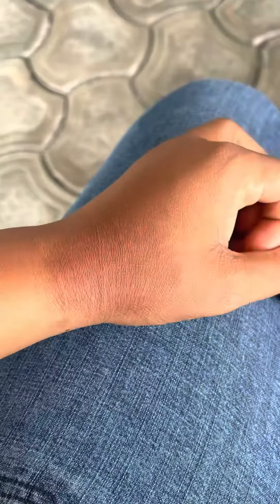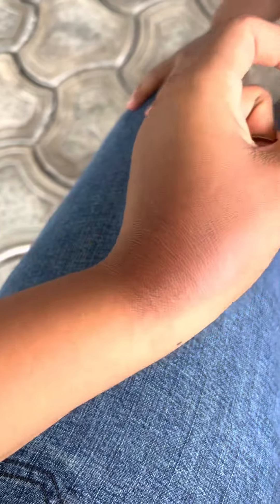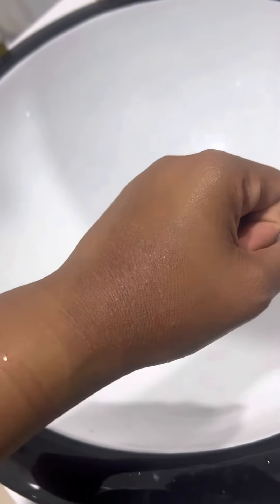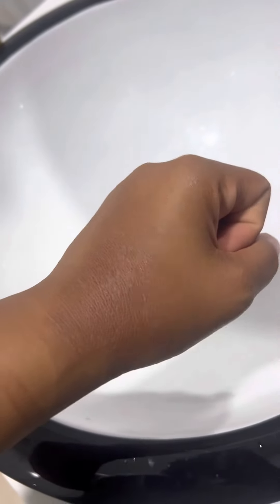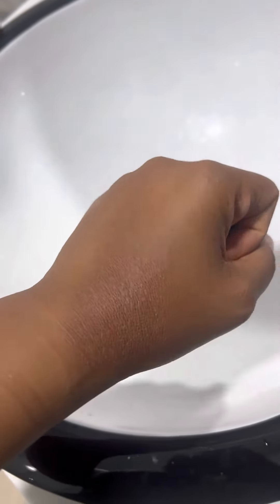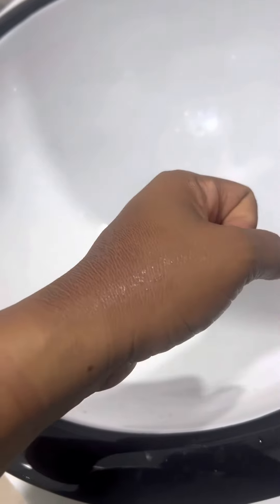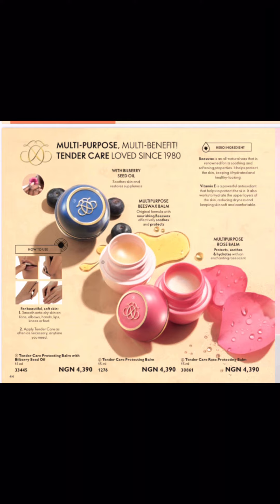HOW TO CLEAR BURN SC^RS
I had a hot water accident earlier in March. 12th precisely and today is 1/4/23. Here’s my progress so far. It’s a must have balm for every mum. Every family infact.

It’s easy to carry around and handy….